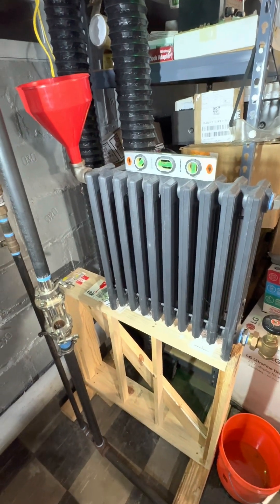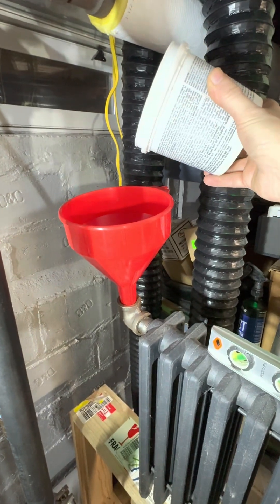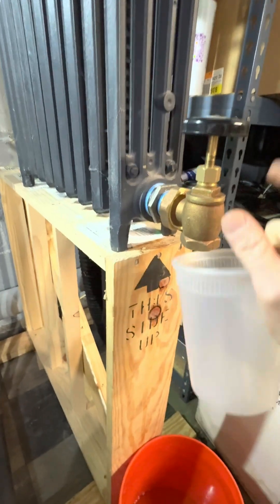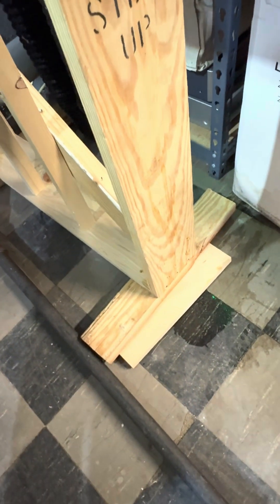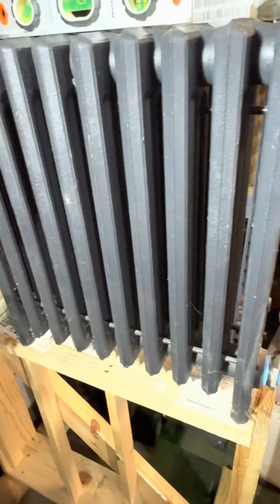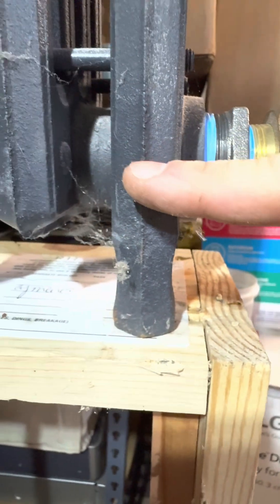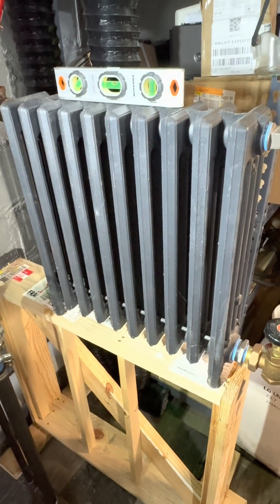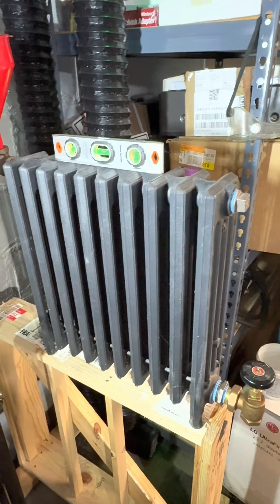Steam radiator pitch experiments, part 1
We know that radiators should be pitched toward the side where condensate exits. But just how much should we worry about it?